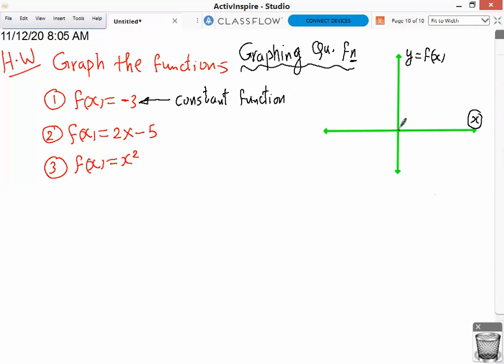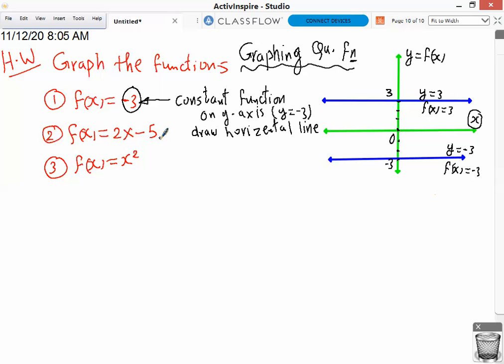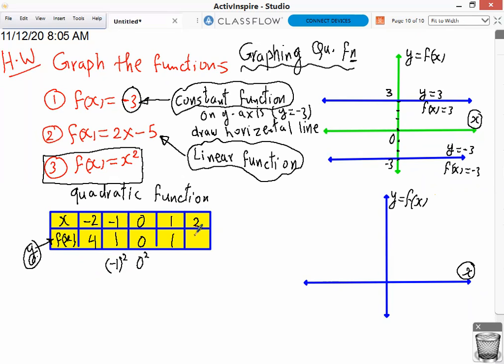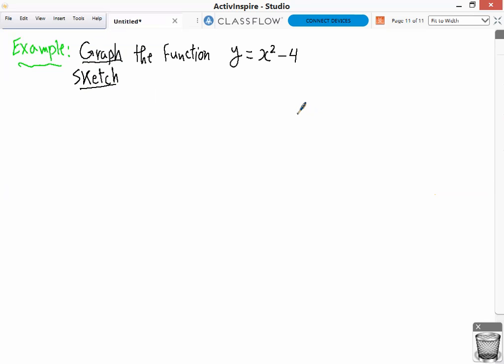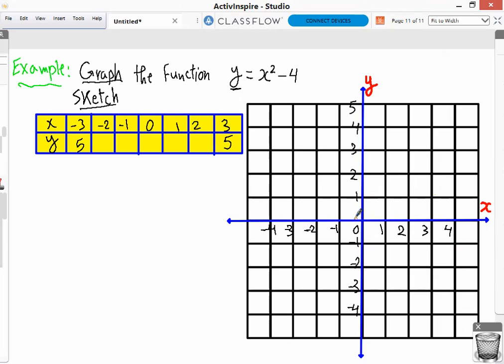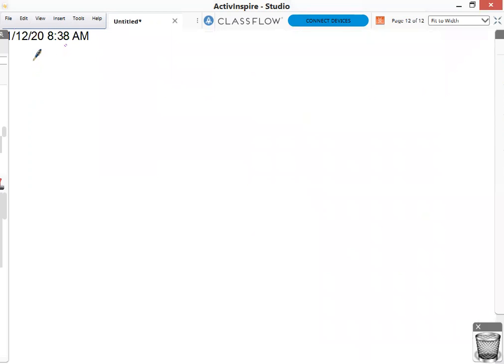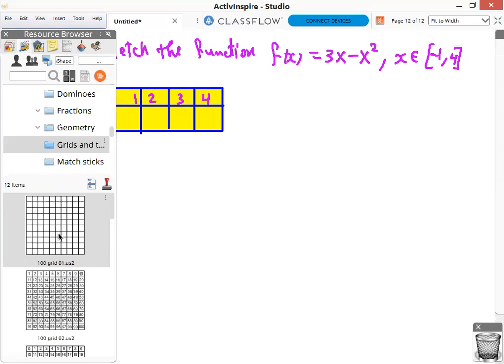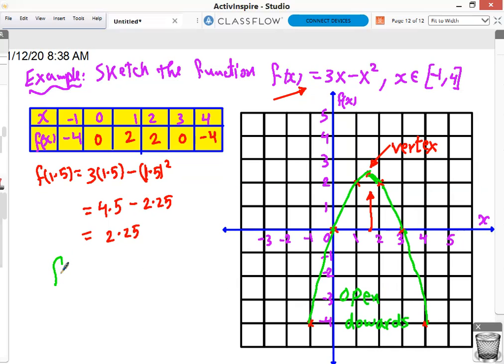Graph Qu Fn4 G11 Mr Mostafa Khedr